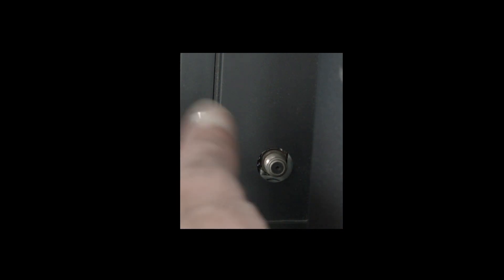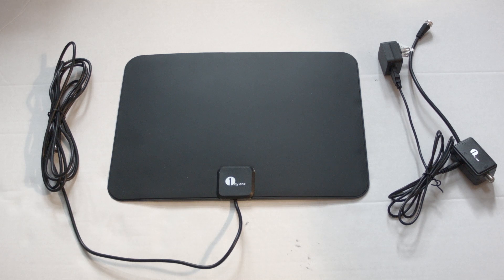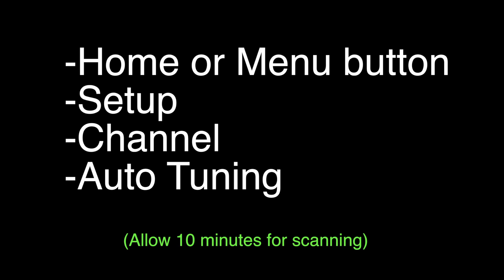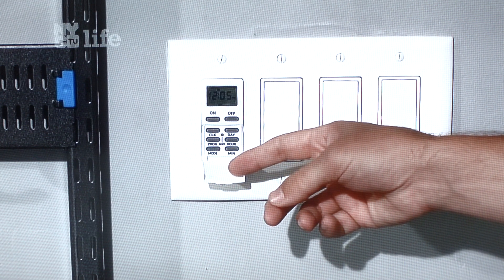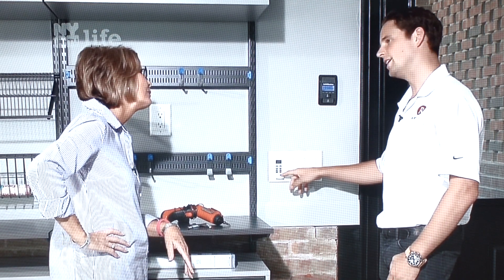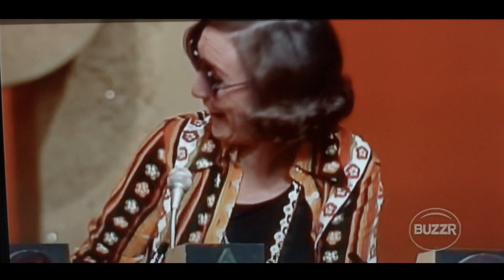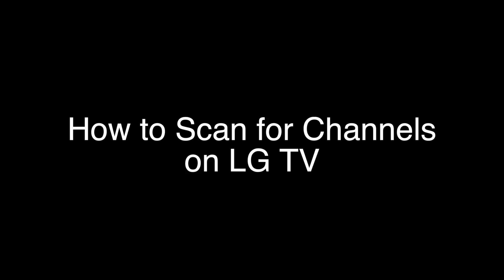How to Scan for Channels on LG TV